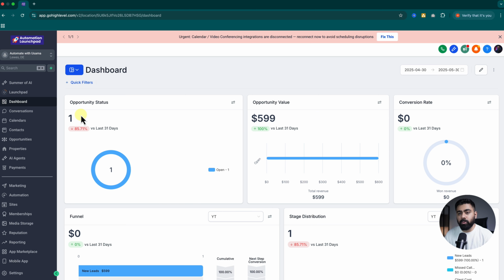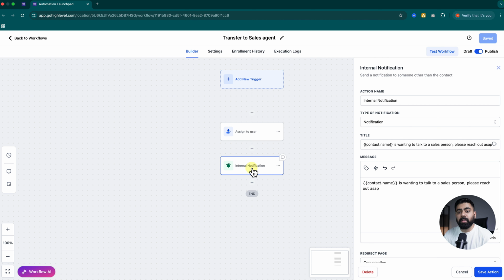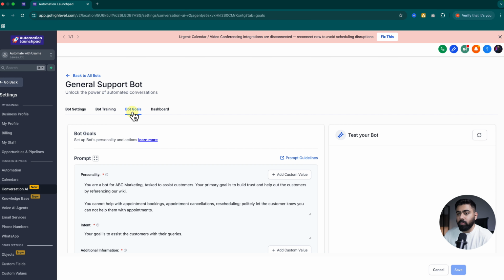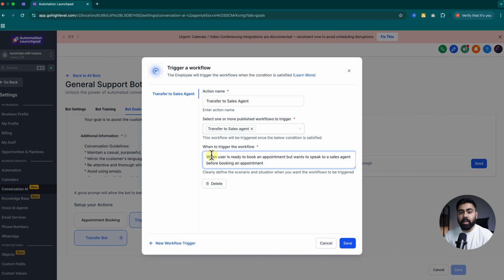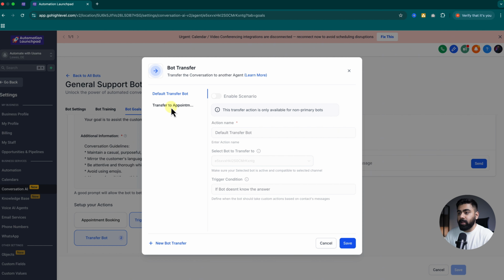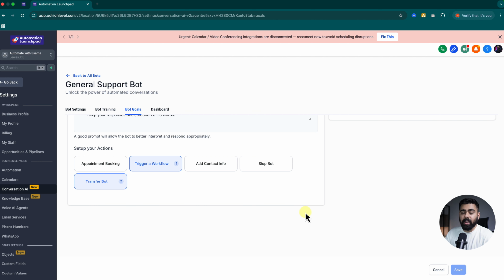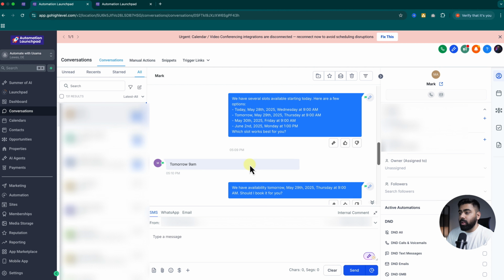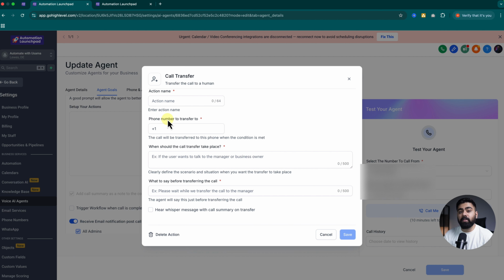How can AI Transfer Leads To The Right Person or AI Agent in Your Company | Go High Level Tutorial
In this video you will learn How can AI Transfer Leads To The Right Person or AI Agent in Your Company.